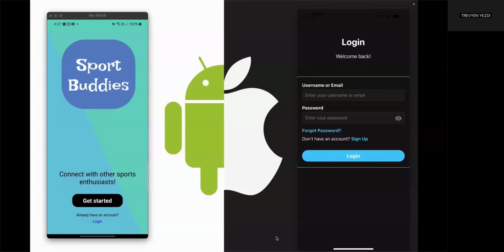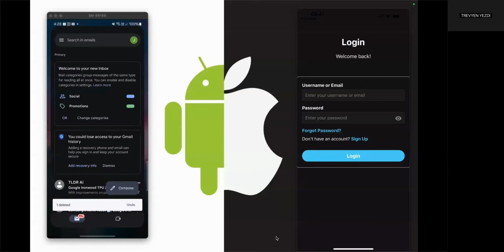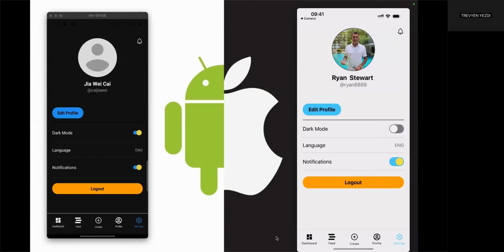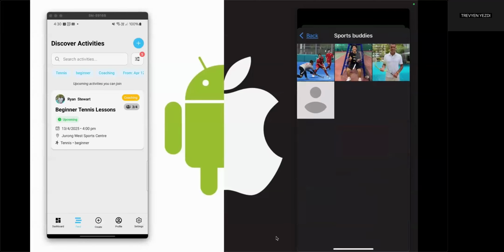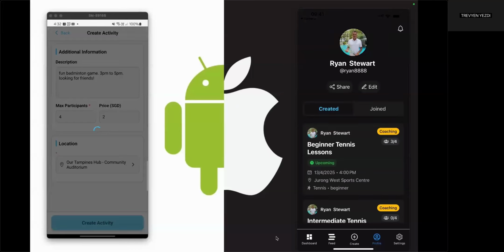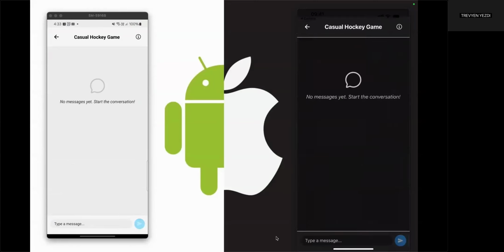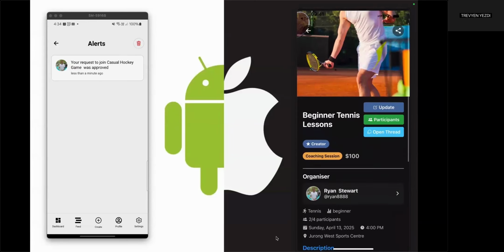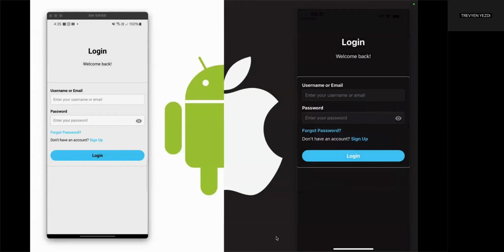SportsBuddies Demo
A live demonstration of our app features for SC2006 Project